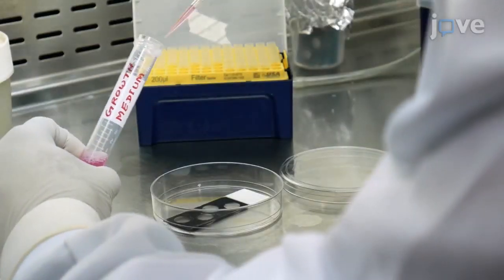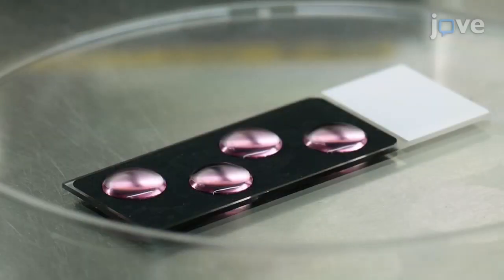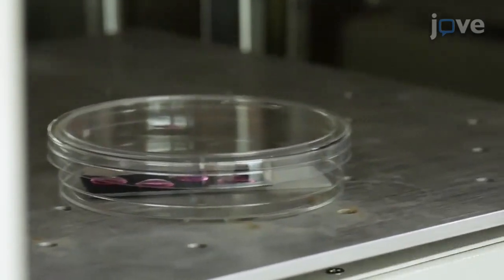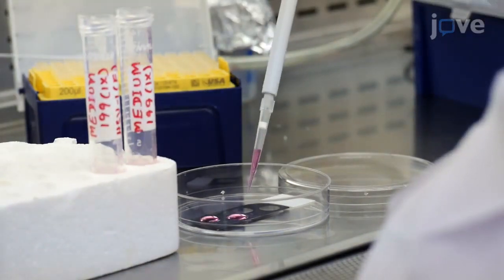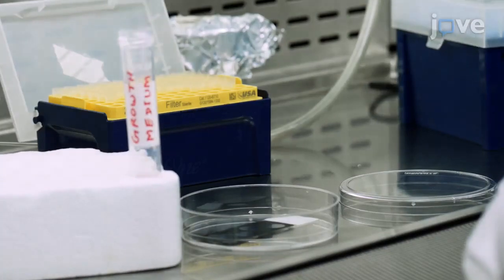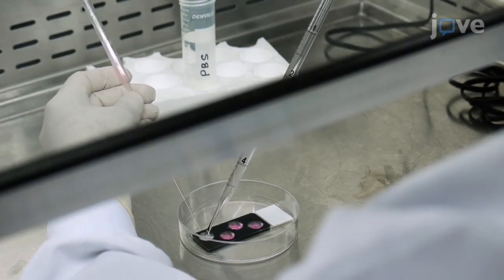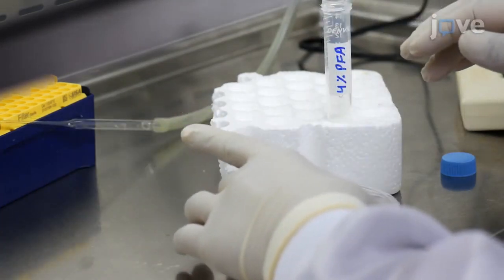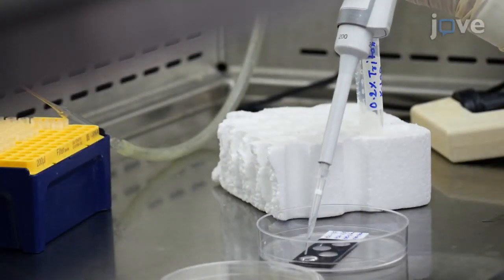HSV 1 Protein Transloction Analysis by IF Confocal Microscopy | Protocol Preview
Temporal Analysis of the Nuclear-to-cytoplasmic Translocation of a Herpes Simplex Virus 1 Protein by Immunofluorescent Confocal Microscopy -  a 2 minute Preview of the Experimental Protocol

Subodh Kumar Samrat, Haidong Gu
Wayne State University, Department of Biological Sciences;

ICP0 undergoes nuclear-to-cytoplasmic translocation during HSV-1 infection. The molecular mechanism of this event is not known. Here we describe the use of confocal microscope as a tool to quantify ICP0 movement in HSV-1 infection, which lays the groundwork for quantitatively analyzing ICP0 translocation in future mechanistic studies.